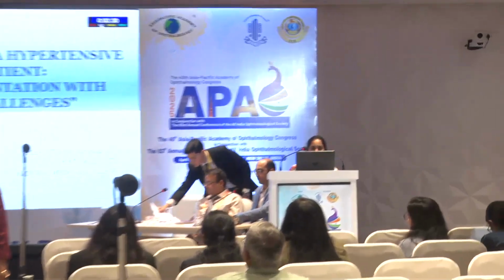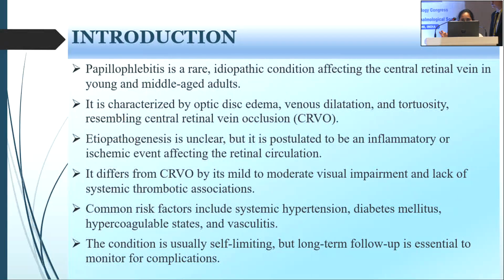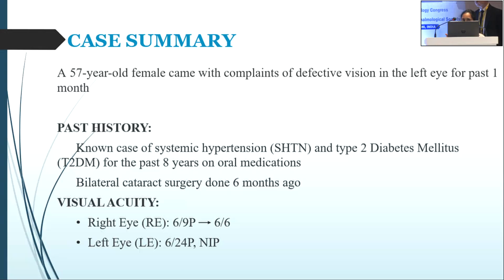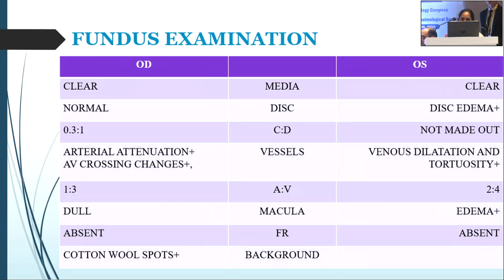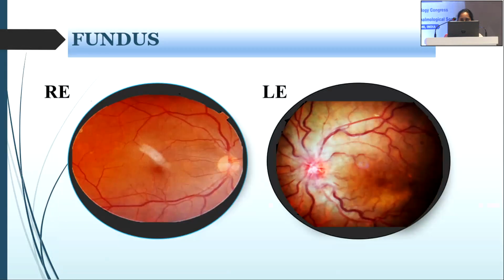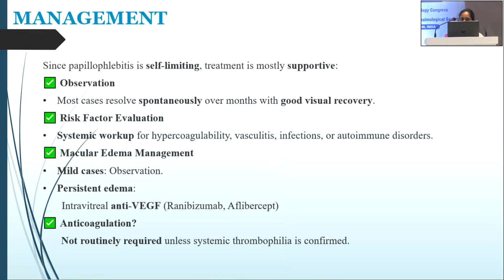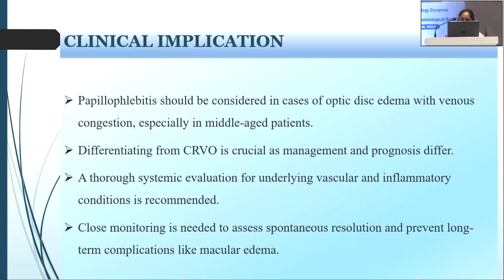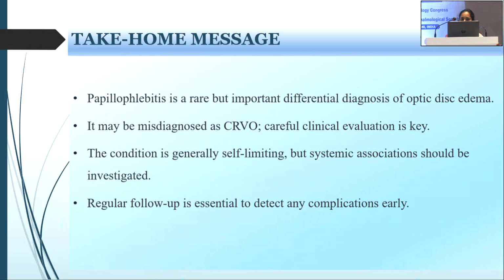AIOS2025 AIOS PG Capsule 6 T Dr D A KIRUTHIGA Papillophlebitis In A Hypertensive Dibetic Patient A